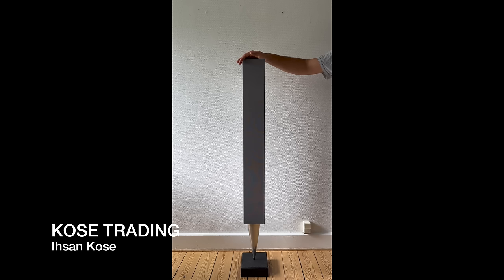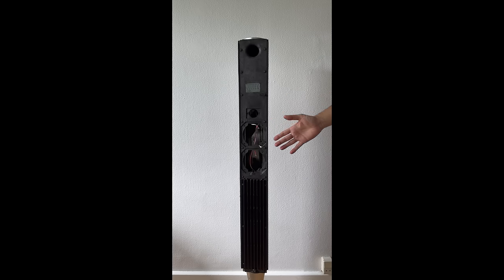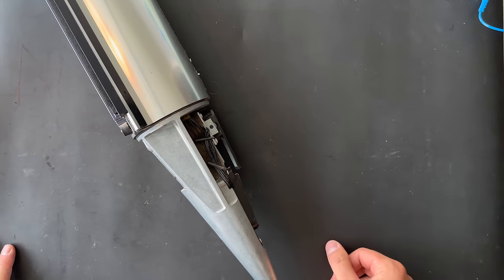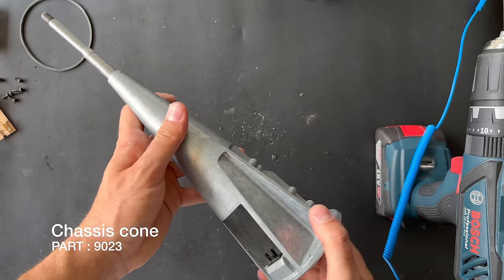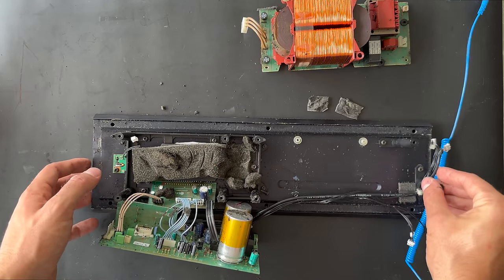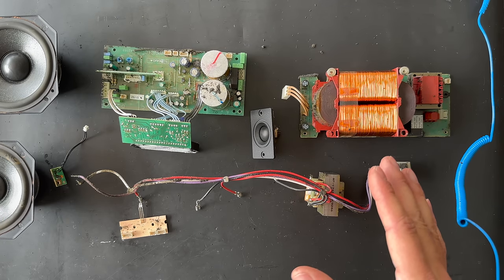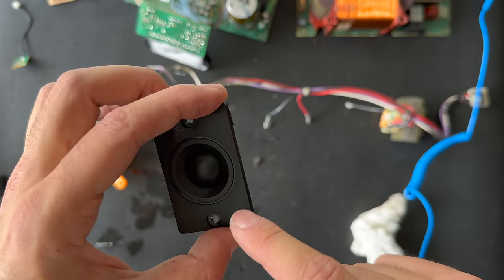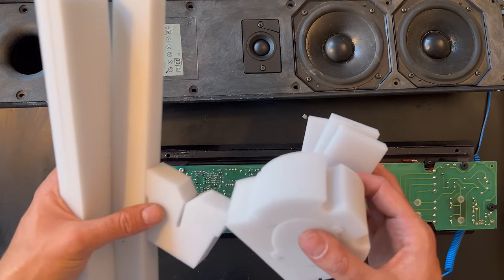Bang & Olufsen Beolab 8000 Disassembly, cleaning and new isolations material installment process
In this episode you are able to watch how to disassembly, clean and install new isolation materiale inside your Beolab 8000 Active Loudspeakers.

The video are in 3 episodes where we start by removing all parts from the Bang & Olufsen Beolab 8000. The process starts with the removal of speaker units as well as the electronic components and then we clean the cabinet from the old insulation material. The successors continue to clean the electronic components. Finally, new insulation material is installed inside the Beolab 8000 cabinet.

The parts for Beolab 8000 can be found in our website and also from this link

New isolation materiale for Beolab 8000 can be found in this link.

0:00 Indledning
0:14 Bang & Olufsen Beolab 8000 Active Loudspeakers (MK1 Version) Disassembly process - Episode 1/3
2:41 Cloth front PART: 9026
5:32 Tweeter PART: 9004
6:22 Woofer PART: 9001
13:56 Cone PART: 9021
14:52 Designer David Lewis
15:01 Colours Aluminium, Black, Dark Grey, Red, Blue
19:20 Holder for line /shift PART: 9030
19:35 Line / Switch PART: PCB 5
19:58 Fitting PART: 9015
20:34 Stand by PART: PCB 6
21:39 Stocket holder PART: 9014
21:47 Gasket for mains cable PART: 9019
22:12 Chassis cone PART: 9023
35:49 Beolab 8000 Cleaning processes Episode 2/3
43:27 Coil 6.8 MH with cables PART: 9011
45:37 Power supply PART: PCB 2
47:22 Amplifier board PART: PCB 3
50:49 Beolab 8000 Installing new isolation materiale Episode 3/3